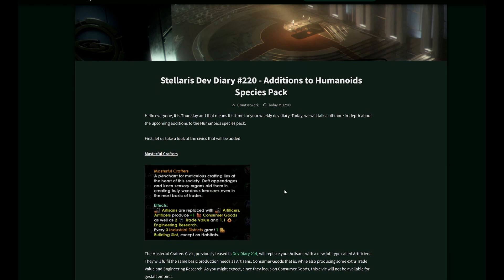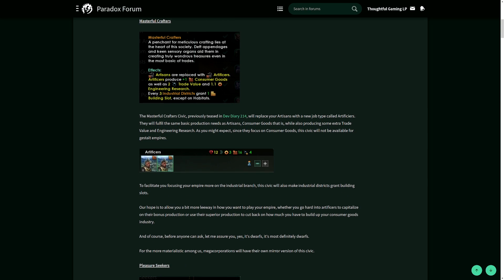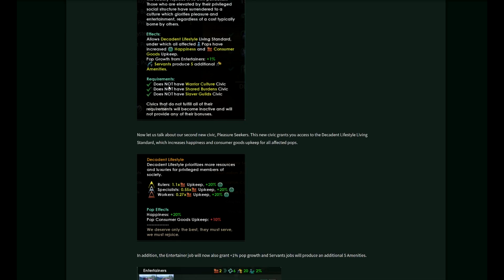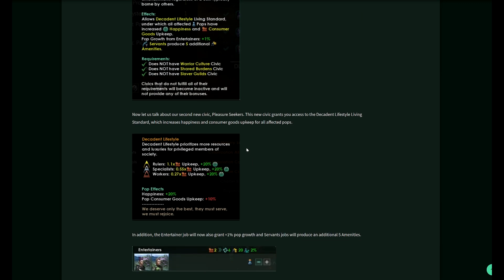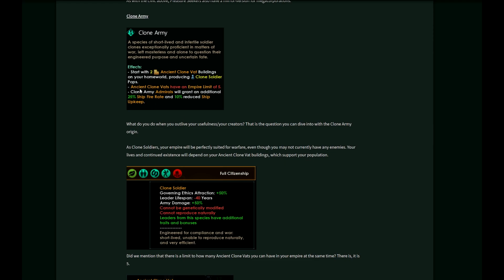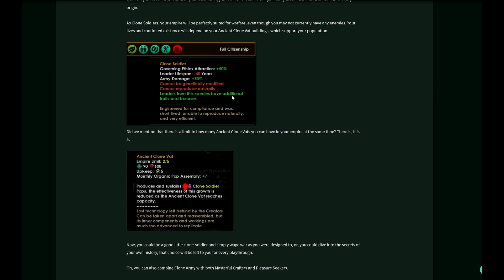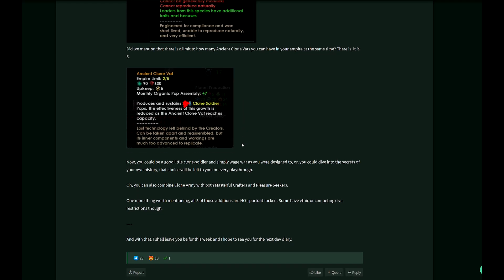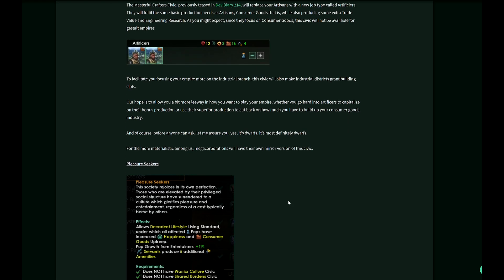STELLARIS CLONE WARS?! Humanoids DLC Rework: New Origin, Two New Civics (Lem Patch, Dev Diary 220)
Stellaris Humanoids Species Pack will get a great rework - A CLONE ARMY ORIGIN and two Civics: Masterful Crafters and Pleasure Seekers. These are coming with the DLC, but are not portrait locked opening up possibilities for Plantoid or Rock-Based Clone soldiers, Fungoid Pleasure Seekers and Molluscoid Artificers. All coming with the Lem Patch. Yay! Let's have a look together!

Have a great time watching / listening - until next time and Happy Gaming, all the best, Your
Immanuel Can

Written and video Dev Diary summaries / analyses.

:-) Starting at 99 Cents because it's not a paywall, it's support :-) Thank You!

Gamesplanet gets keys directly from Steam and is no key reseller. I get a 5% cut from them.

0:00 Overview
0:20 Civic Masterful Crafters
0:55 Civic Pleasure Seekers
1:50 Decadent Lifestyle Living Standard
2:59 Origin Clone Army
4:48 Outlook

If you're interested: Some of our deep to extremely hardcore difficulty (the newer ones) Stellaris Let's Roleplays

1. Stellaris Ancient Relics DLC Roleplay, Hardest Difficulty, Max Crisis (x5) SNAIL WARS - Search for the Holy Snail - Playlist
2. Stellaris * The Cthulhu Myth * in a galaxy ruled by terrors of space, will we survive together?
3. Stellaris Utopia * The Culture * A civilization promoting science, freedom and equality for all tries to make the galaxy a better place!
4. Stellaris Apocalypse * The Children of Atlantis * Highest Difficulty, Max. Crisis Slider Let's Roleplay – we bring free thoughts and equality to an oh so dangerous space of the Cthulhu Mythos